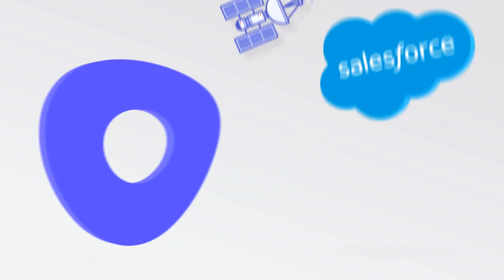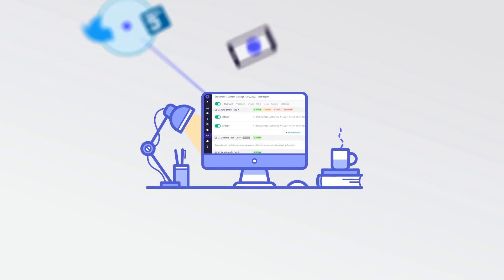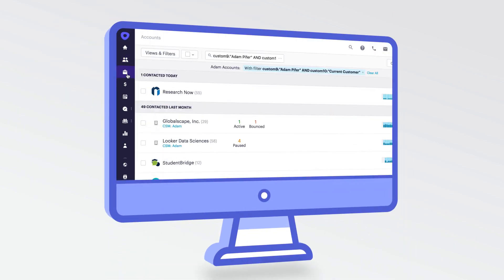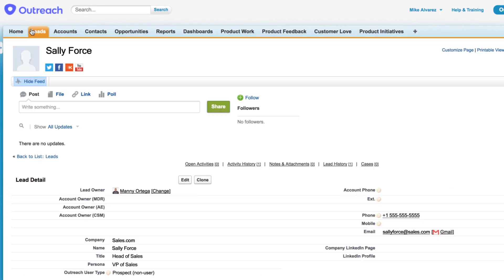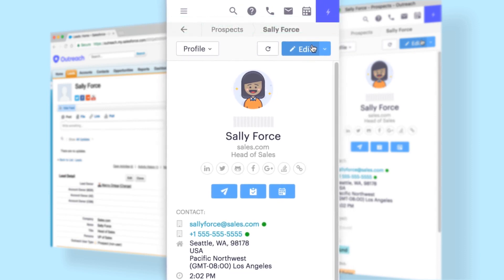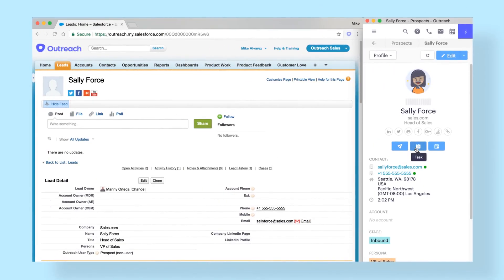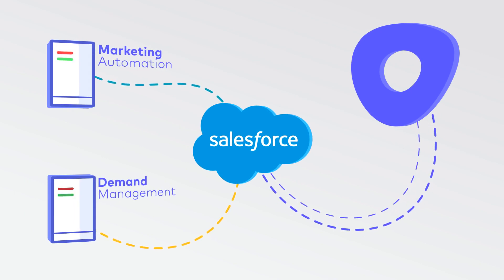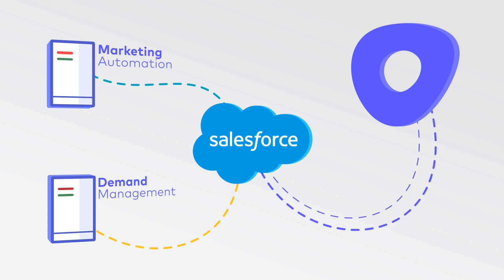The Outreach Salesforce Integration